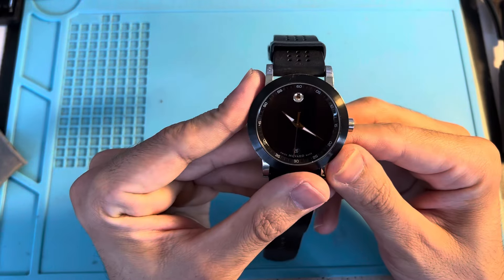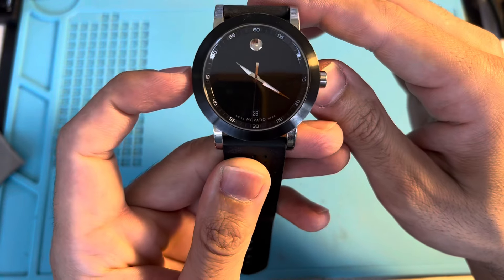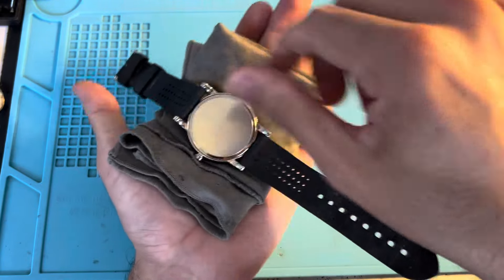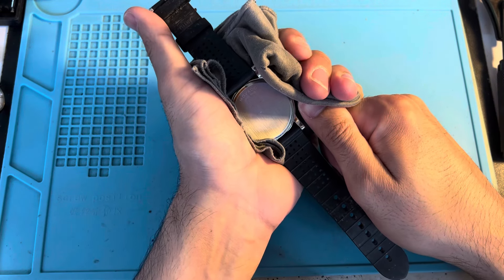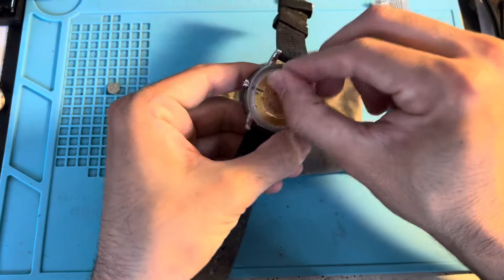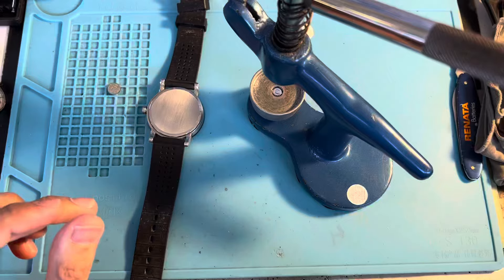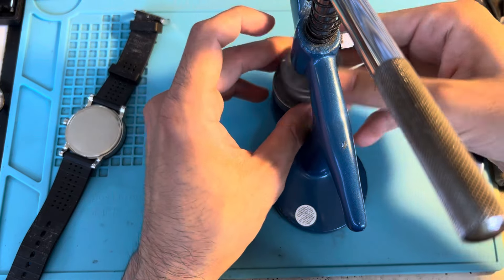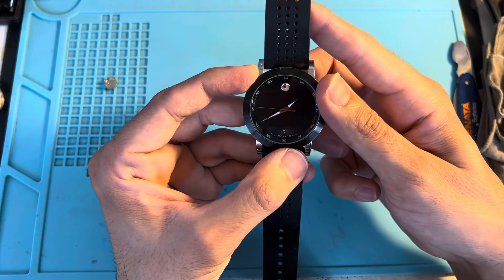Movado Watch | Watch Battery | Battery Replacement | DIY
Movado batteries are a lot easier to do than commonly believed. Customers have complained that some jewelry stores often dont do them on site. They are send out jobs which isnt true. Most times they are not technically trained to do watches at the location so they have you drop off the watch so they can experiment on them while you arent watching them. Thats should be a red flag. If they dont do it on site or say this has to be sent to Movado, take your watch to someone that does is same day.